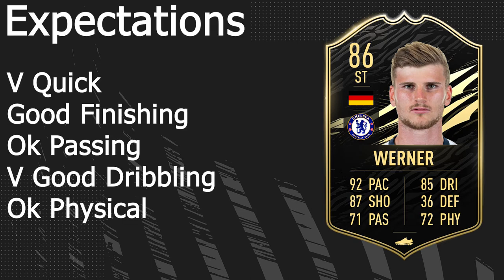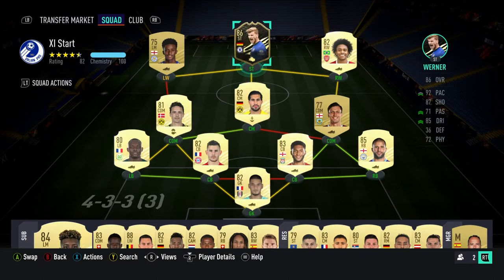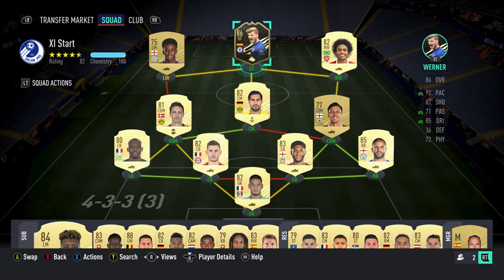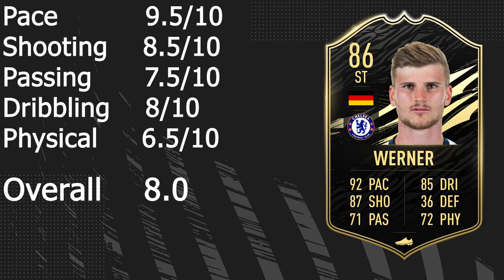FIFA 21 l 86 IF WERNER REVIEW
So I am back doing reviews... yay fifa woo... anyway guys this was the first review I wanted to do since getting the game! Let me know if you want to see any more and let me know any feedback you have on the review cheers! :)